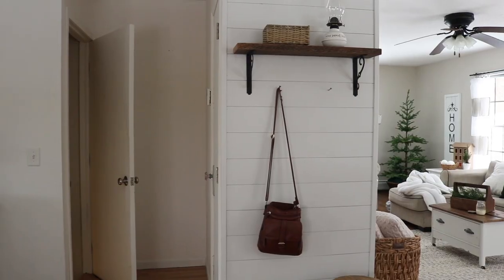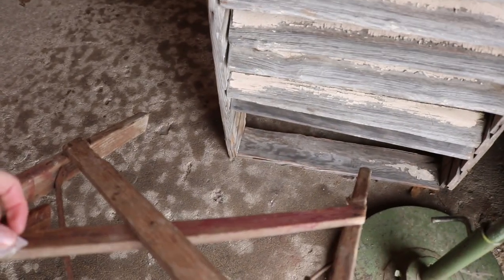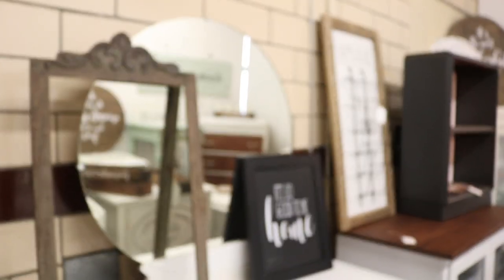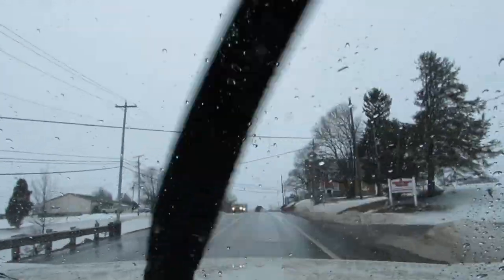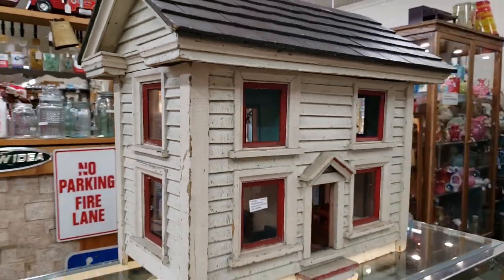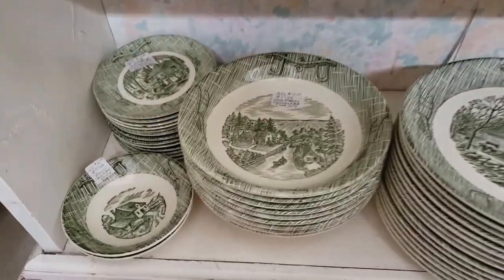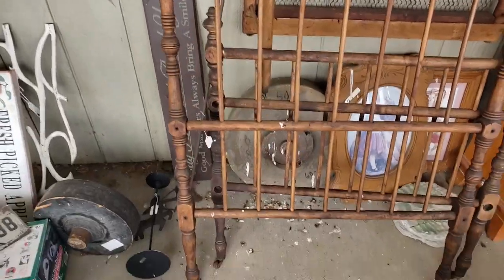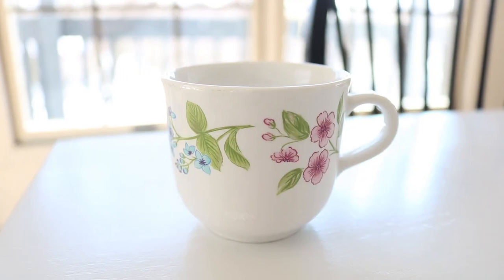Antique Mall shopping ~ Holmes County Ohio Antique Malls ~ Antique with me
Join me as I browse through some area antique malls! Enjoy! :)
MY BOOTH LOCATION:
4872 McKinley Place Dr.